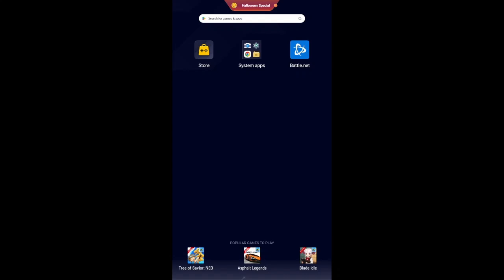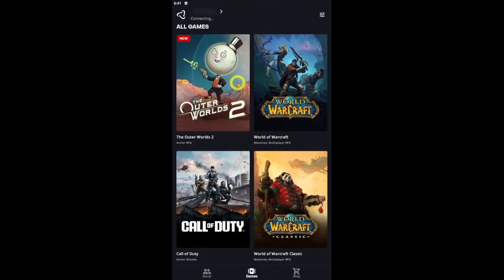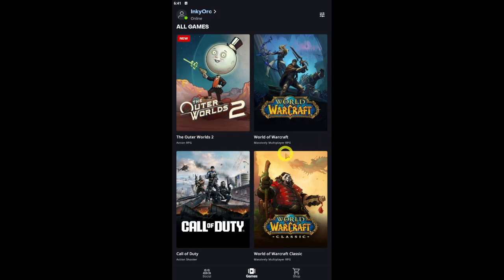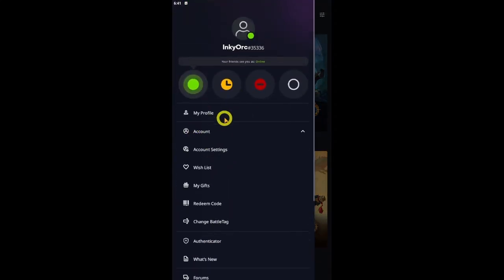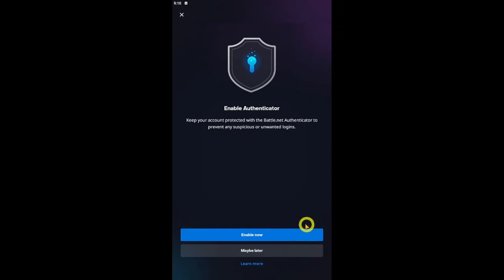How to Enable Two-Factor Authentication in Battle.net 2025?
Want to keep your Battle.net account extra secure? This step-by-step guide shows you how to enable Two-Factor Authentication (2FA) on your Battle.net account. Learn how to set up the authenticator, receive security codes, and protect your account from unauthorized access while enjoying your favorite Blizzard games safely.

✅ Watch now to secure your Battle.net account with Two-Factor Authentication!